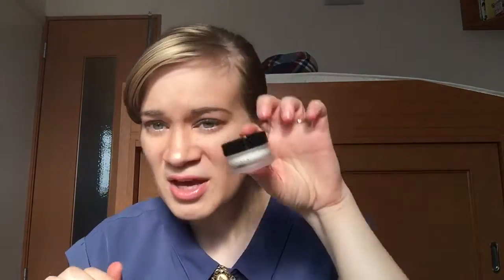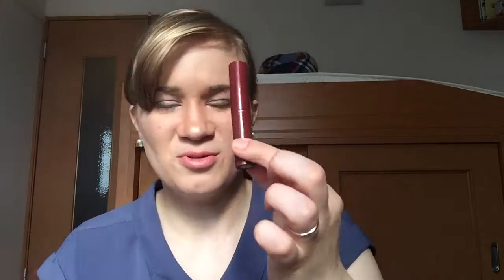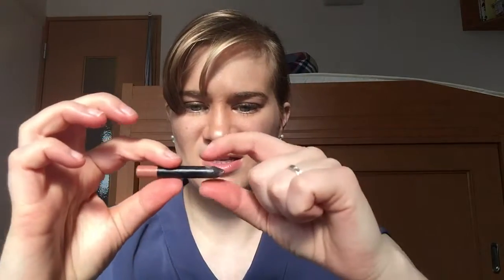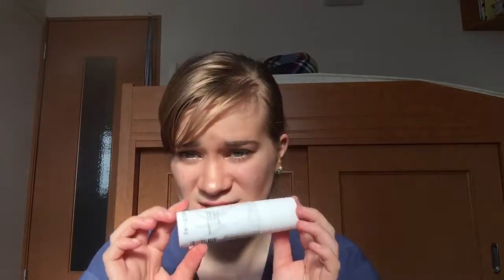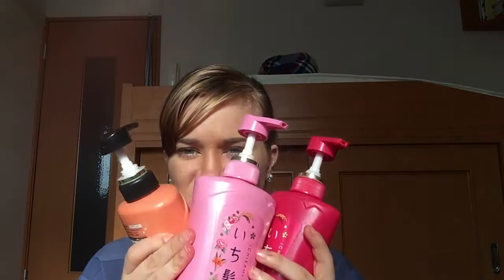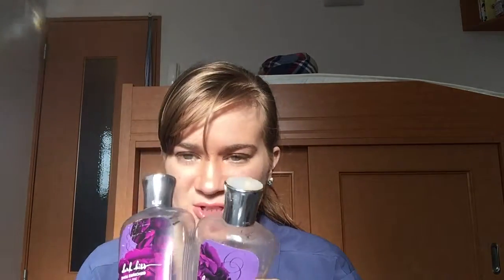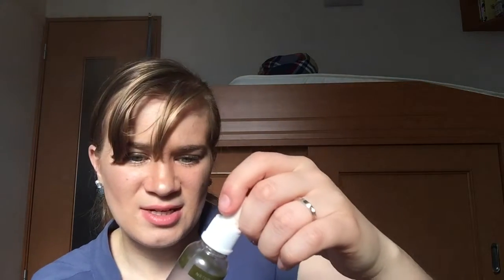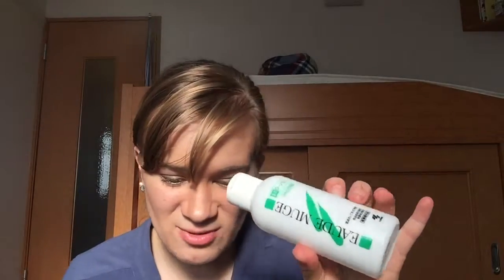Empties: Winter 2018